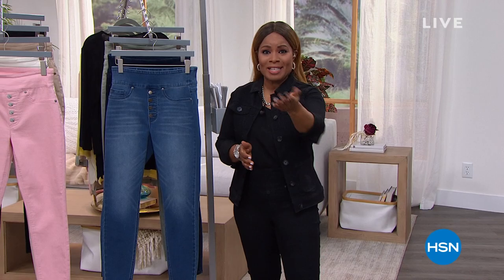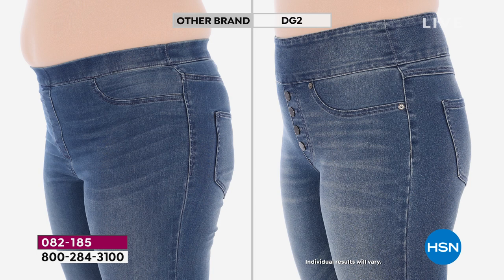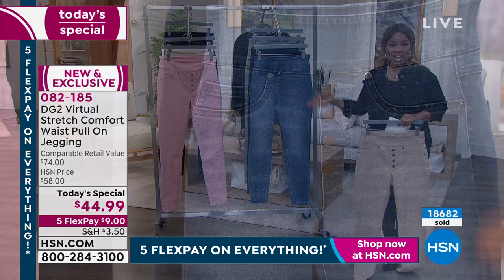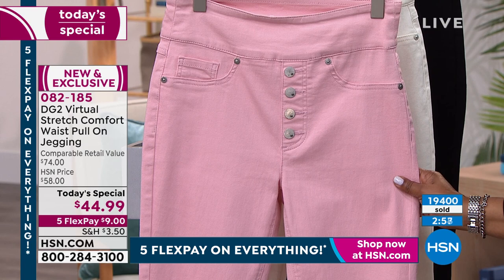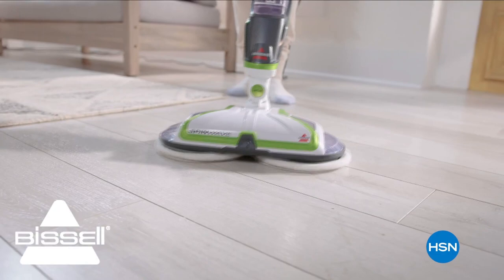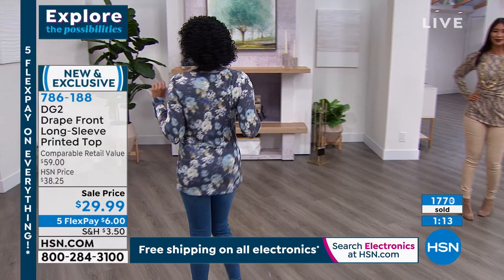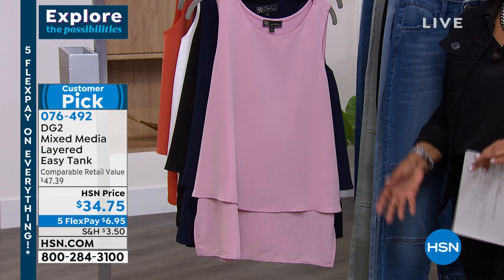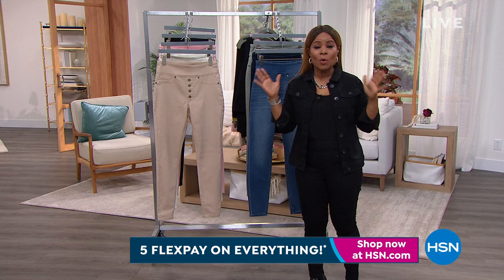HSN | DG2 by Diane Gilman Fashions 01.23.2022 - 01 PM